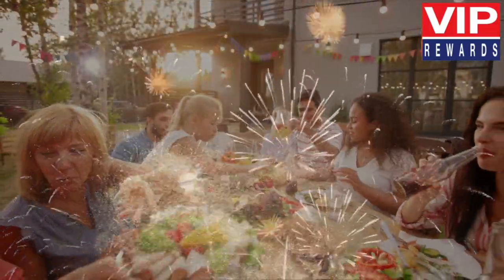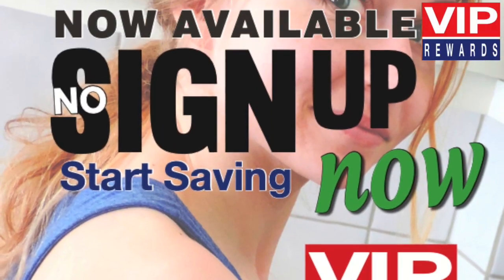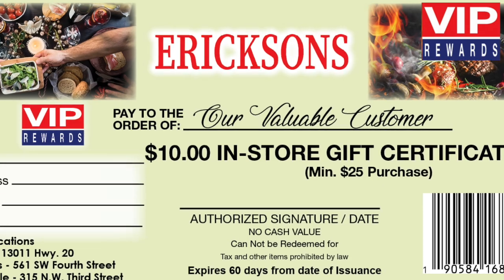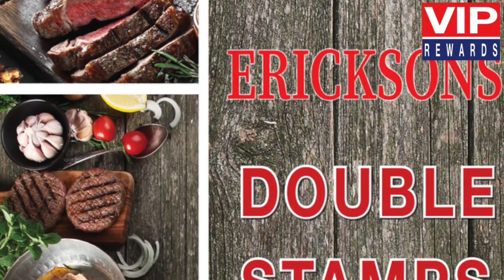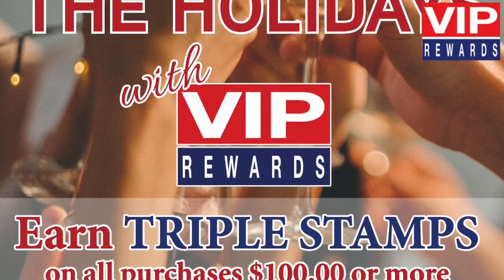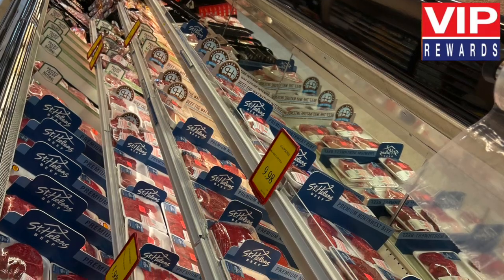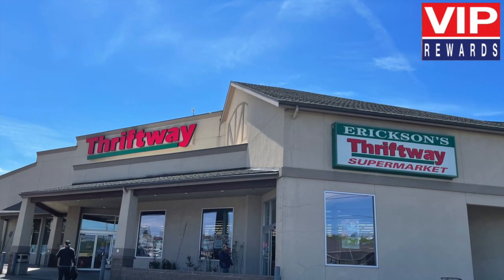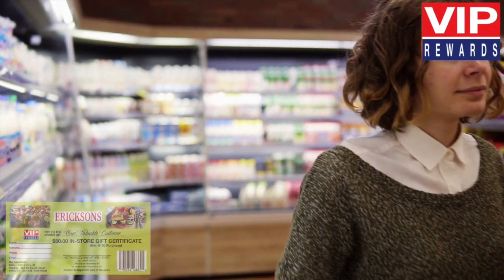Erickson's 2024 VIP Extension